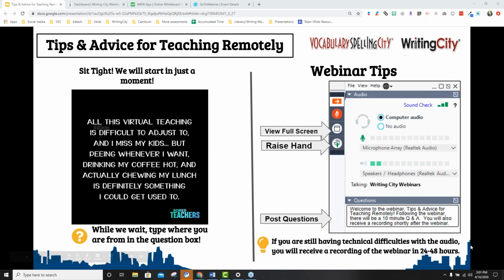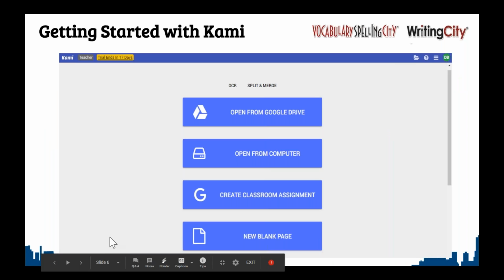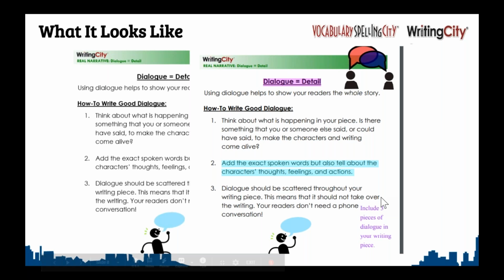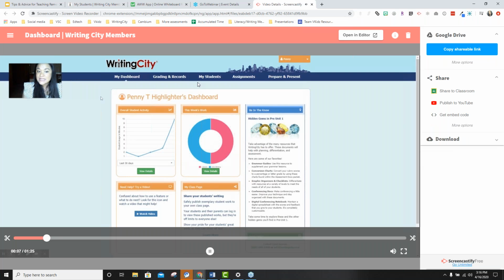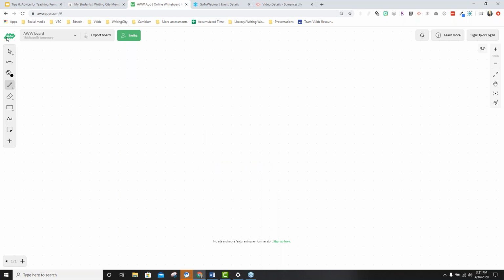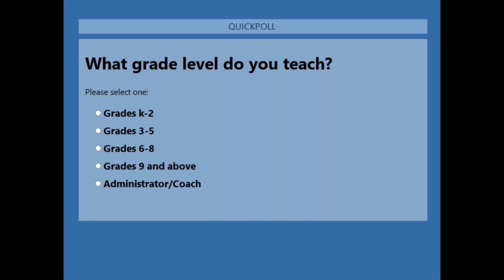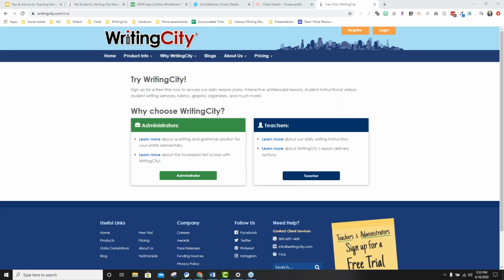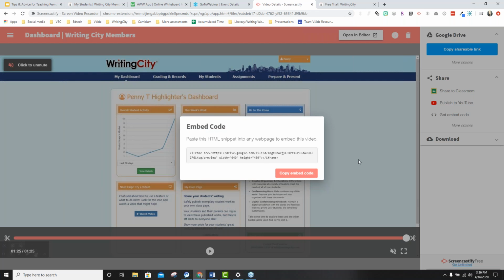Tips & Advice for Teaching Remotely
The world of teaching has changed dramatically in the last 3 weeks, with nearly all teachers and administrators nationwide launching remote, e-learning programs for their student population. With that comes a significant learning curve for:
using new technologies
delivering instruction remotely and over video
helping students learn through virtual channels like never before